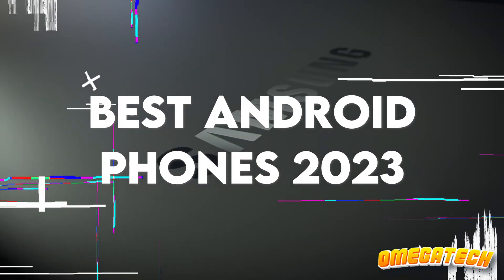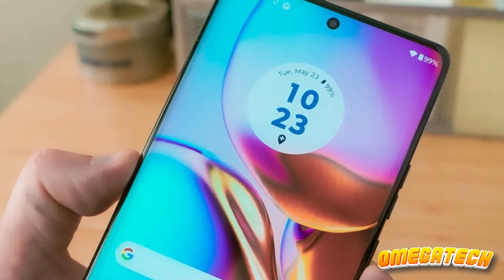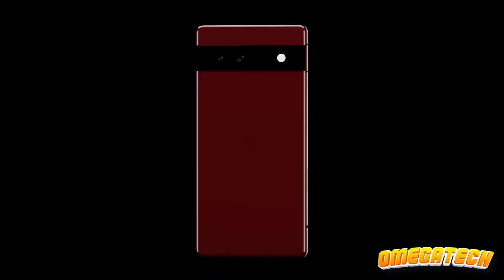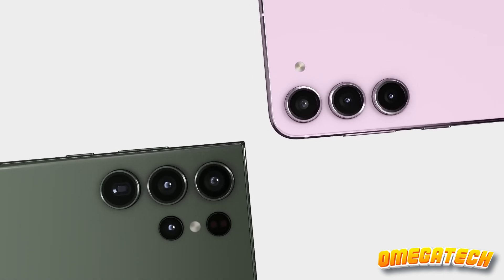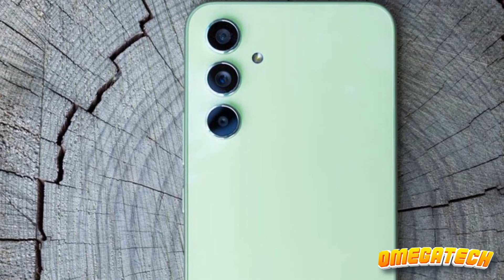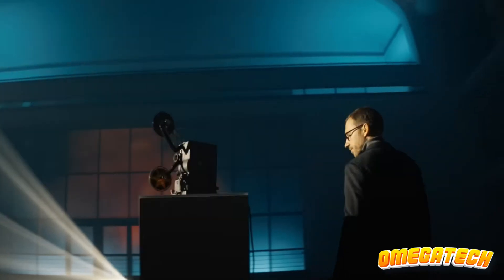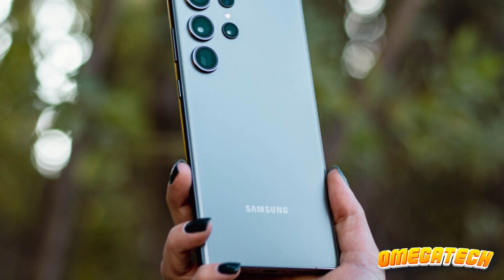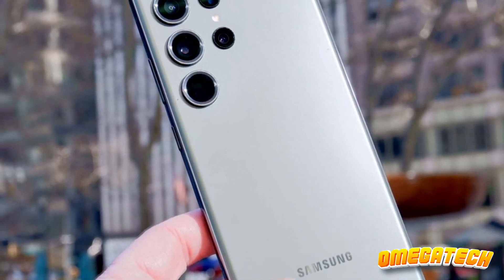The Best Android Phones For 2023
⚙️ Links to Products:
Motorola Edge Plus

OnePlus 11

If you're an Android lover like us, then you're in for a treat. Today, we'll be taking a deep dive into the cream of the crop, the top Android phones of 2023. Buckle up and get ready for a thrill ride in the tech universe. Remember, we've put the links to all these fantastic devices in the description box below, so feel free to check them out after this video. Let's get started, shall we?

0:00 Intro
0:23 Motorola Edge Plus
1:30 Google Pixel 7a
2:39 Samsung Galaxy S23
3:49 Samsung Galaxy A54
4:50 OnePlus 11
6:00 Samsung Galaxy S23 Ultra
7:45 Outro

This video may contain portions of footage that were not produced by Omega Tech. We have used some stock footage of products from various sources.